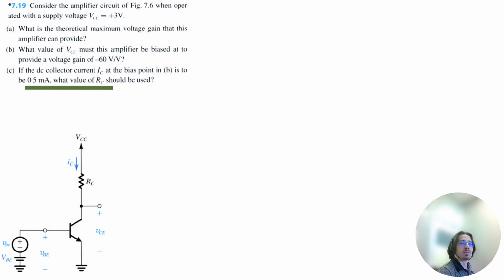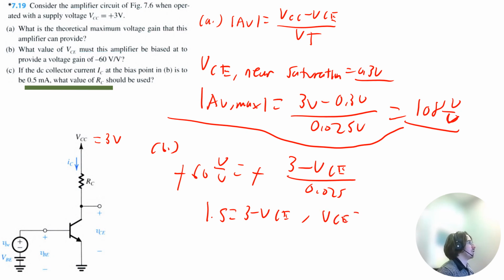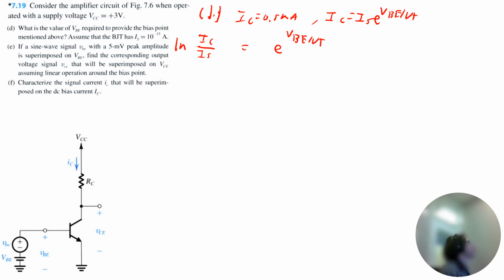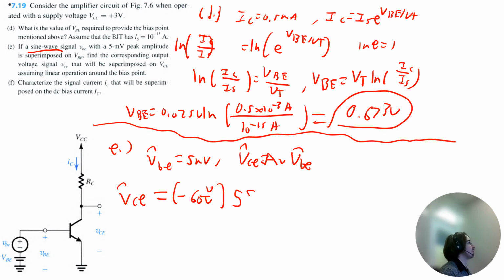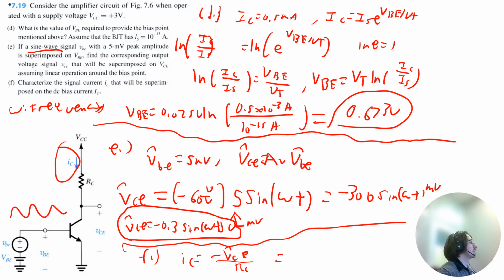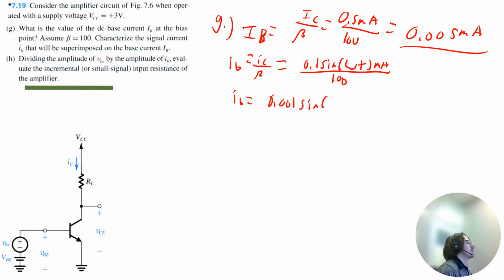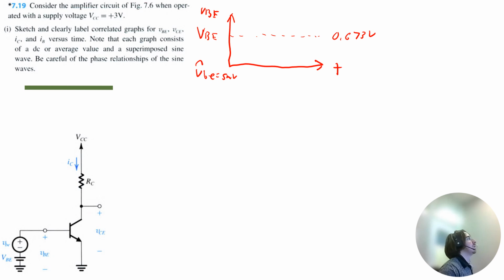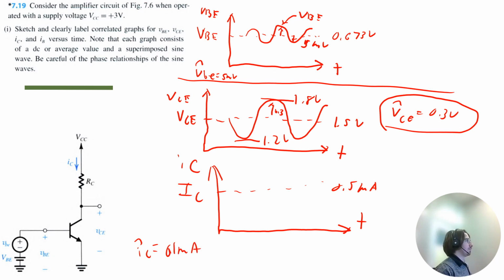Problem 7.19: Microelectronic Circuits 8th Edition, Sedra/Smith